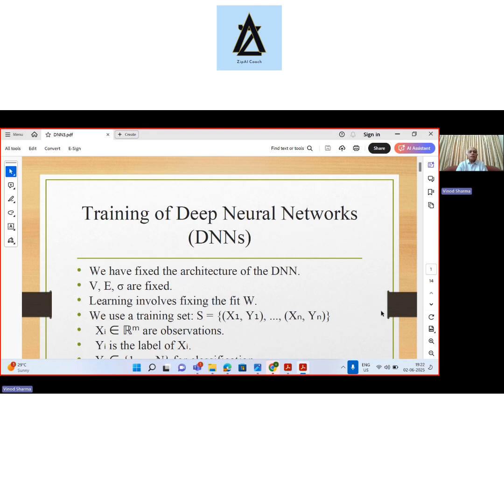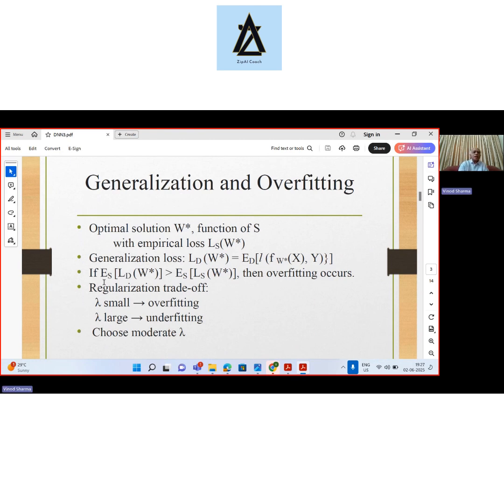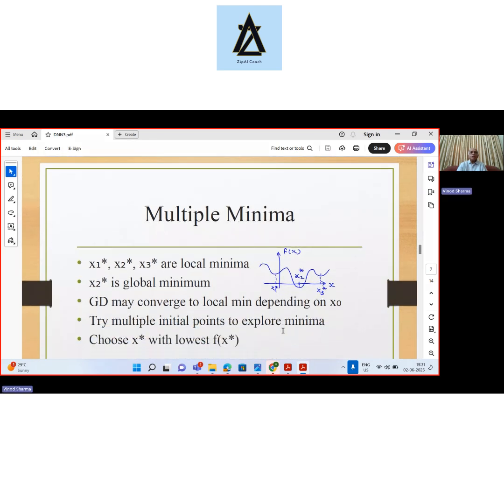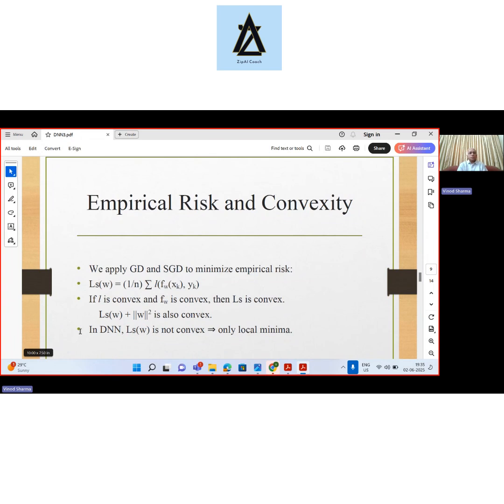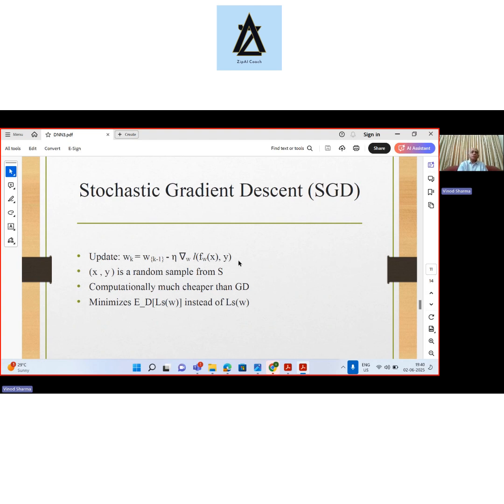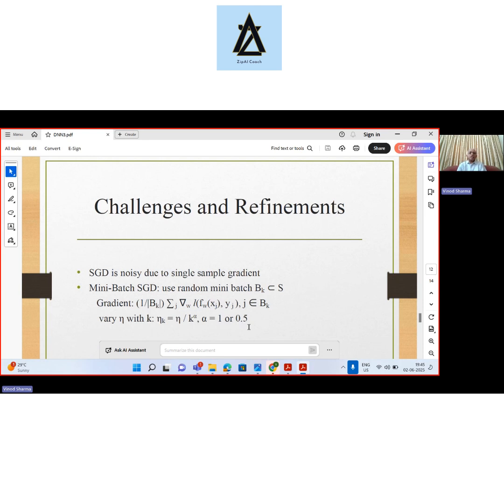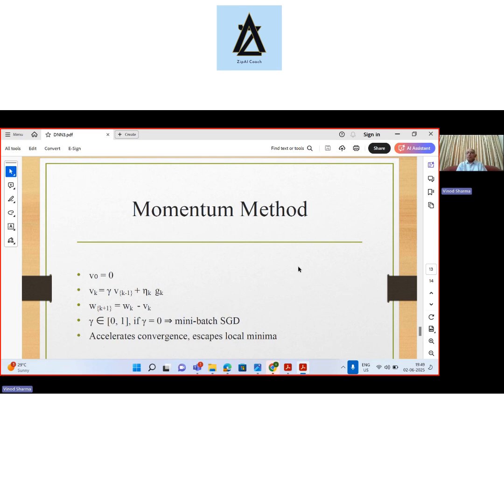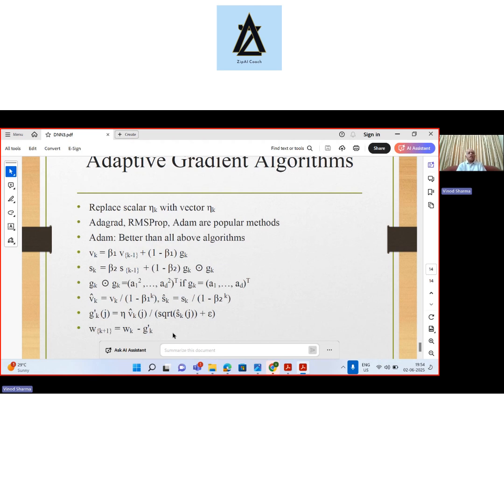Deep Neural Networks - 3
AI/ML & Quantum Basics